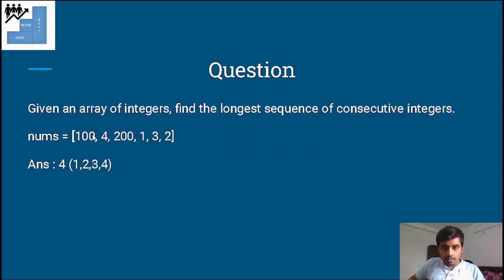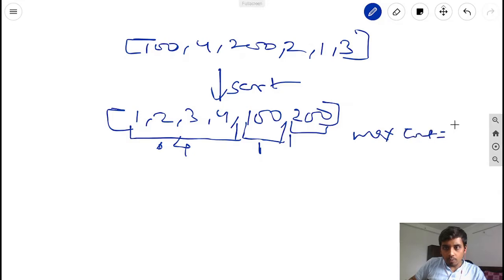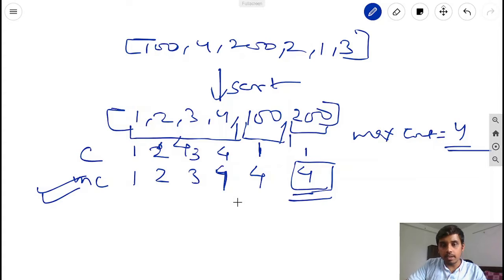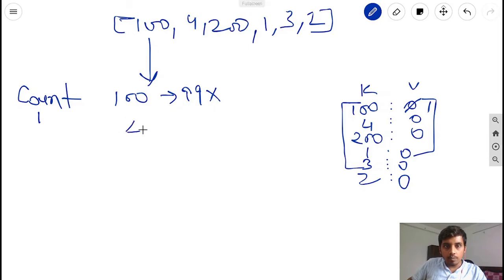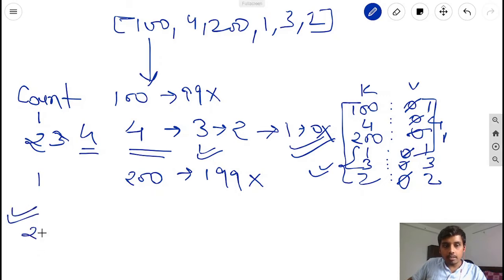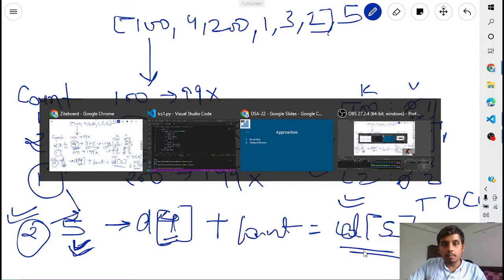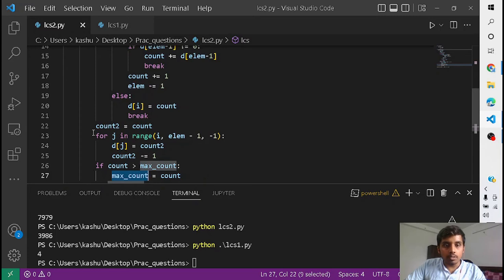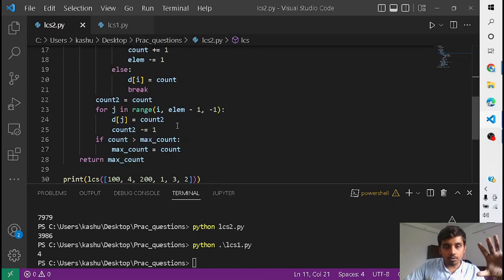Data Structures & Algorithms - 1.22 (Longest Consecutive Sequence)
An array can have many numbers. This video illustrates two approaches to find the largest subset of consecutive elements from the given array. For example in array (100,2,200,1,3,4) the largest subset of consecutive elements would be (1,2,3,4).